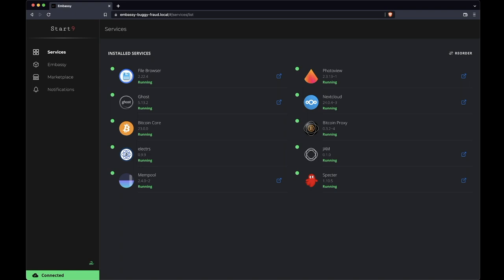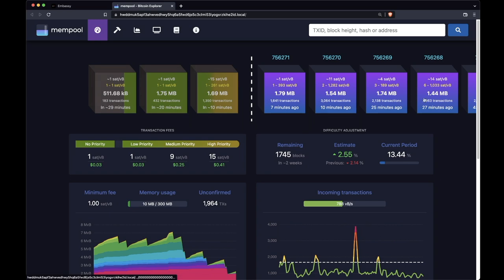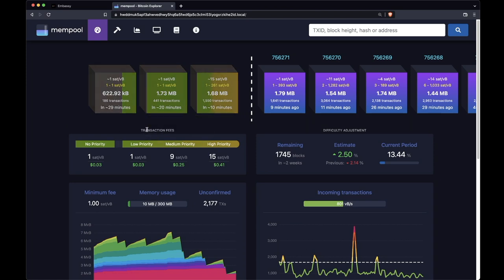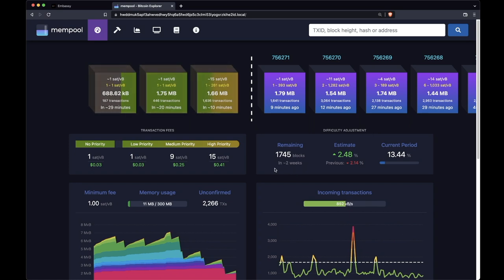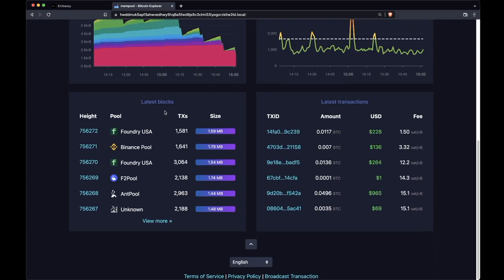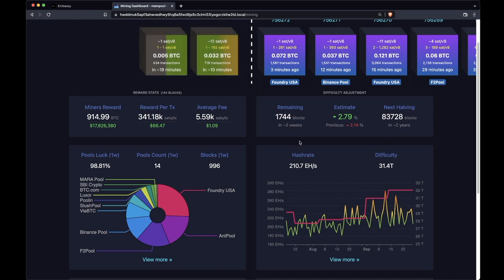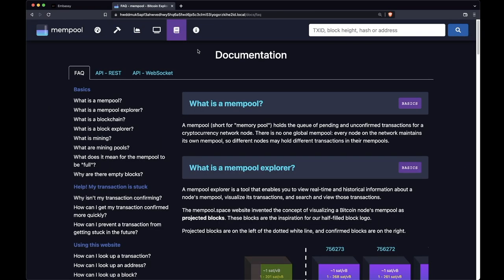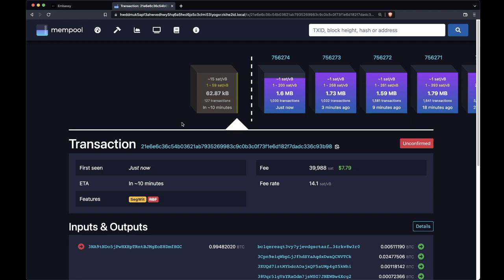Using Mempool on StartOS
Public block explorers leak any addresses and transactions you punch into them to a third party. And they might not even be giving you reliable info!